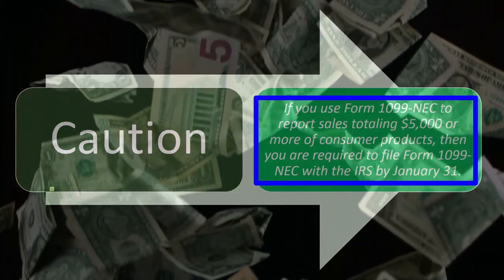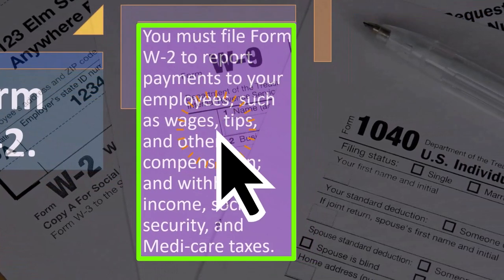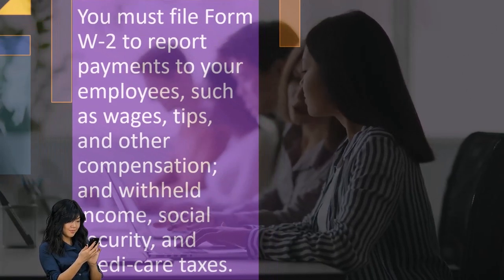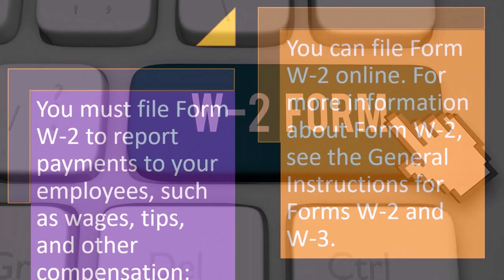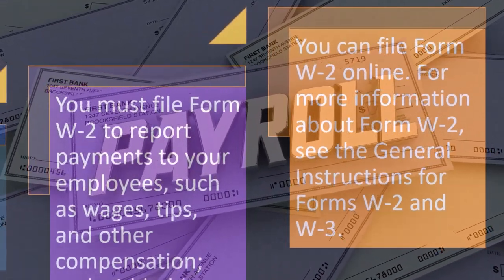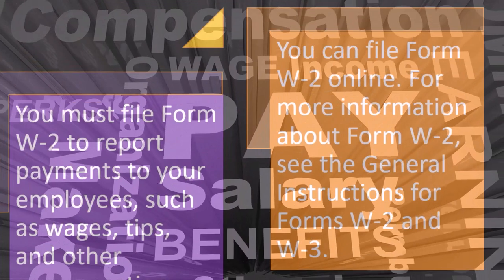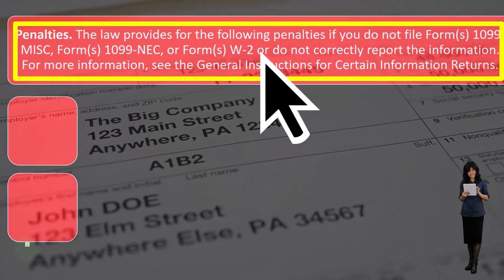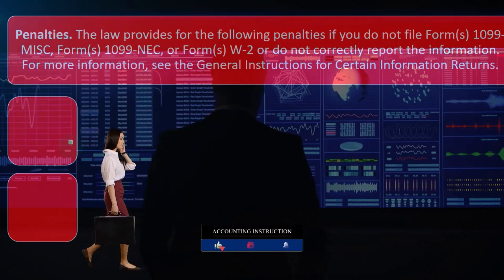Information Returns Part 2- Income Tax 2023